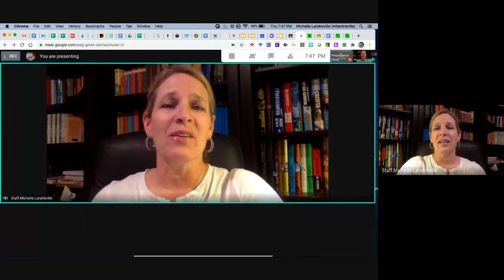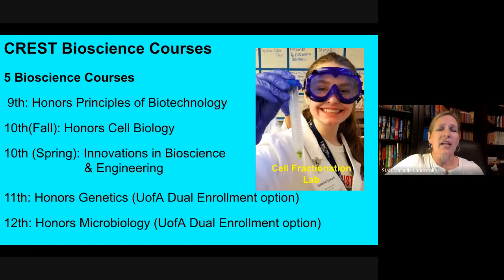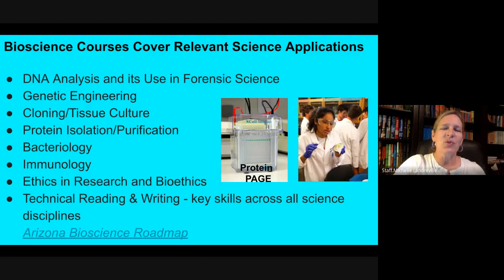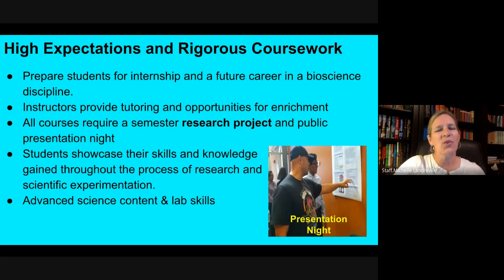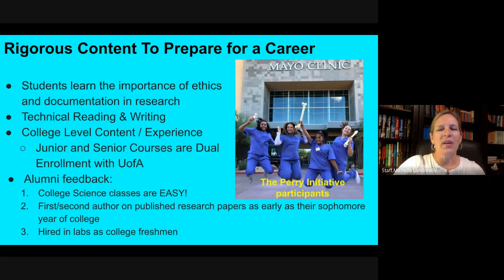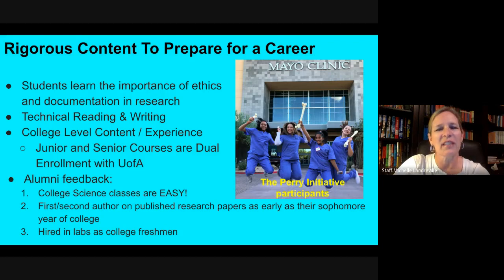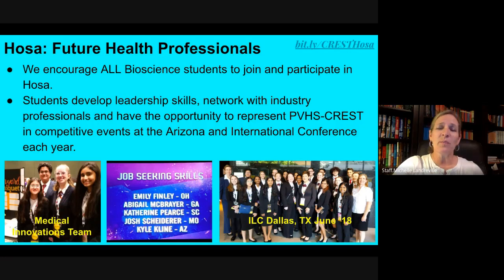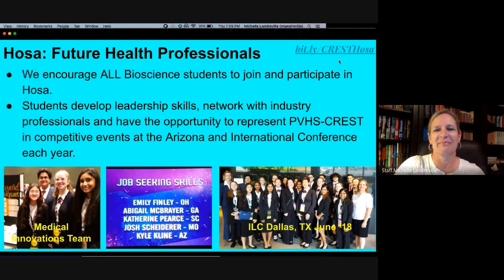Bioscience Strand Presentattion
CREST Bioscience teachers discuss the CREST Bioscience strand including the curriculum, activities, and Bioscience CTSO, HOSA-Future Health Professionals